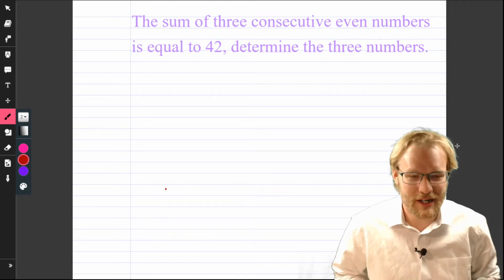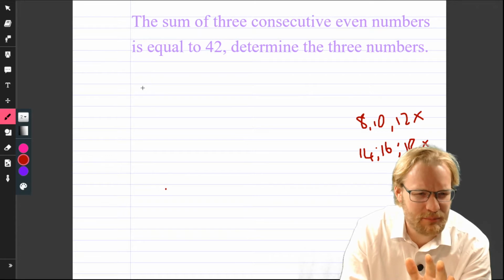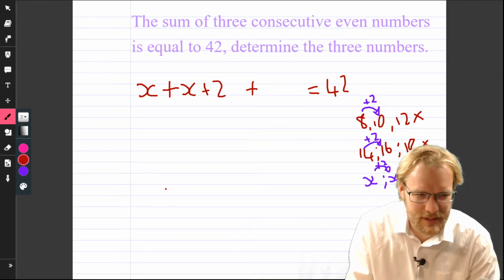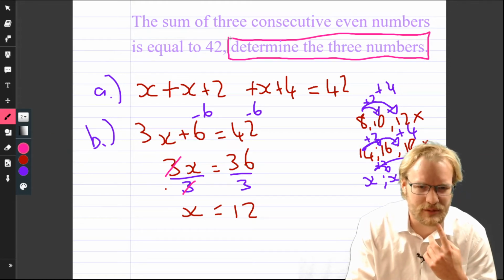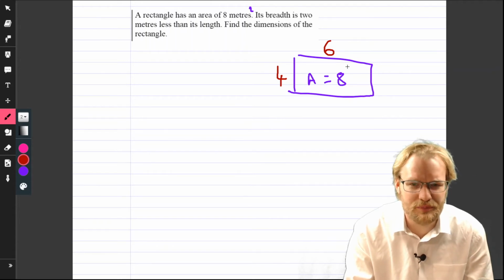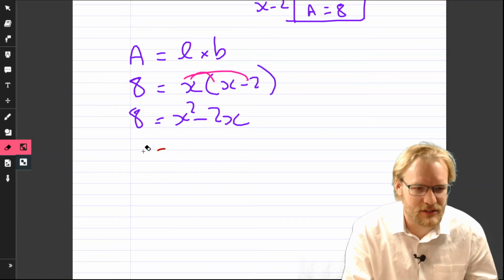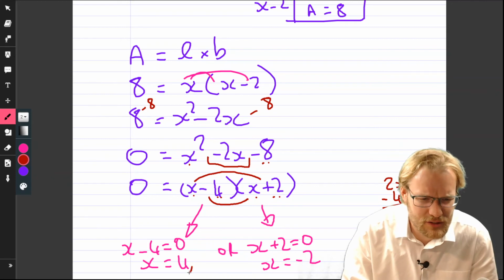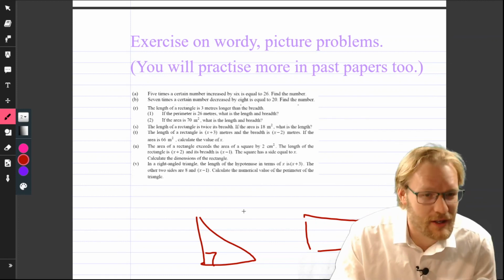Grade 9 Maths BE 202 wordy, picture problems